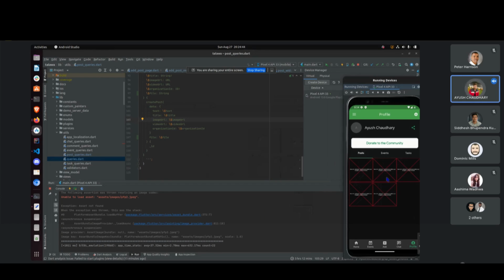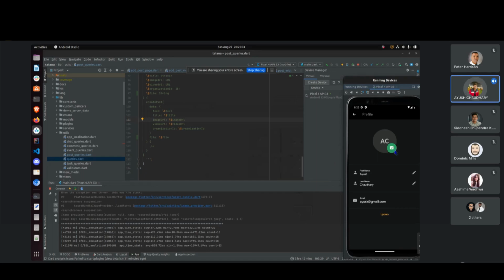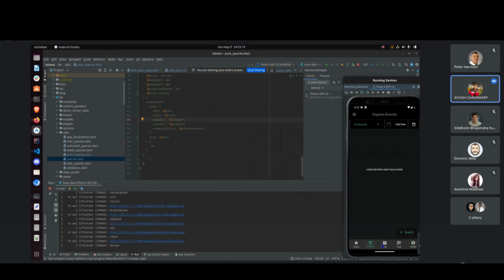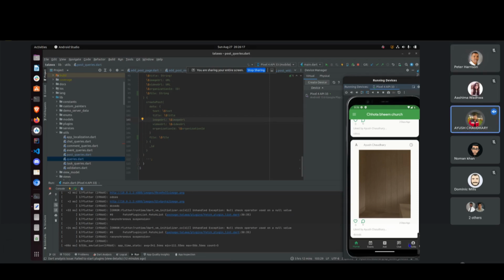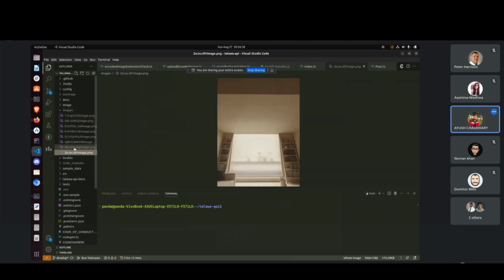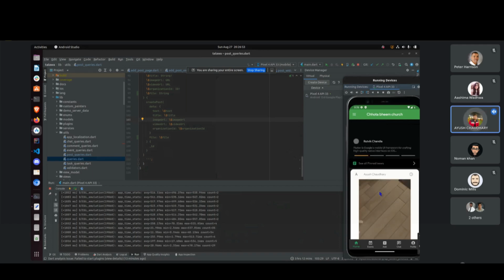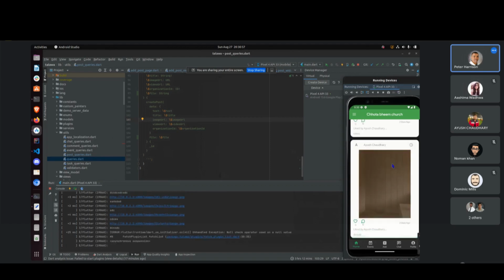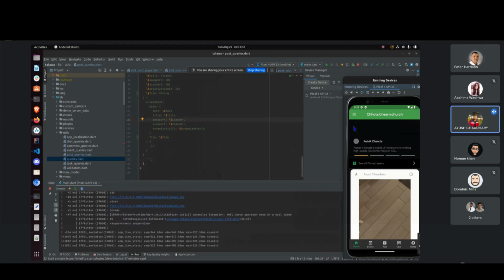Ayush Chaudhary - GSoC 2023, August Status